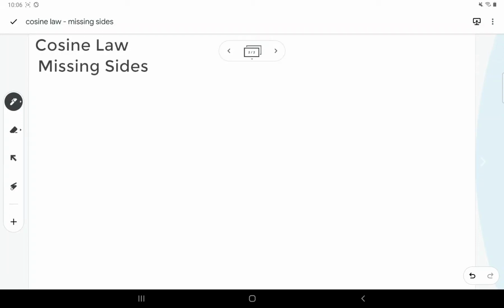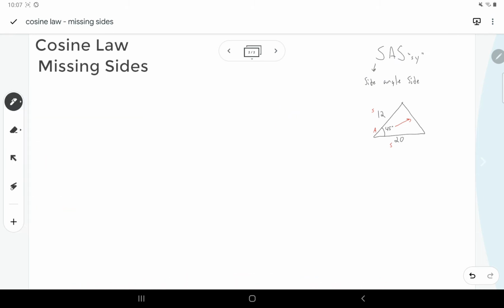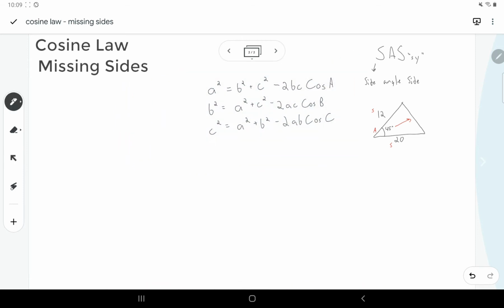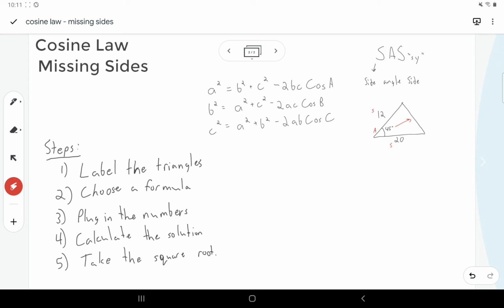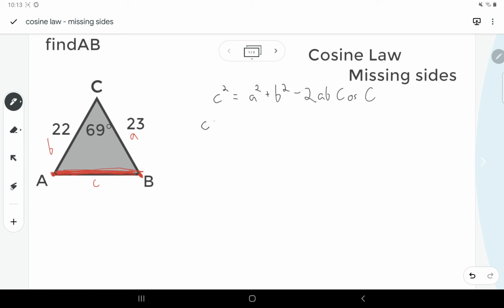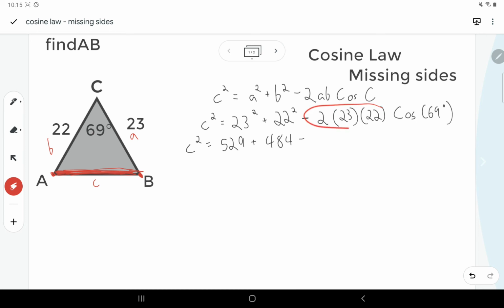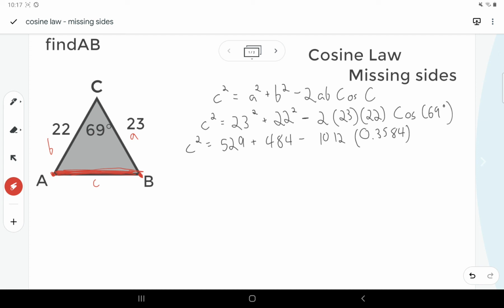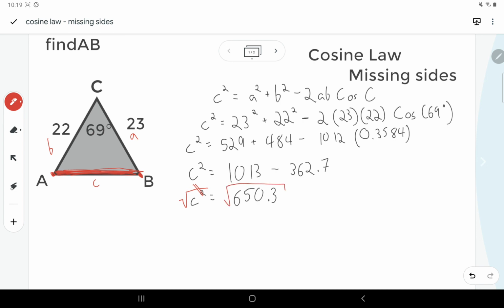Trigonometry - Cosine Law Missing Side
A description of how and when to use Cosine Law to find a missing side, with an example.